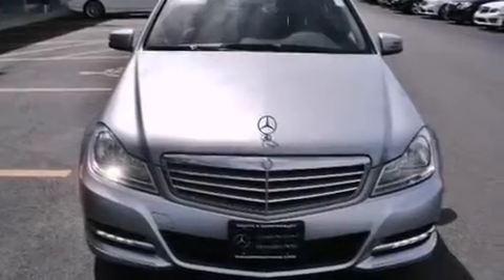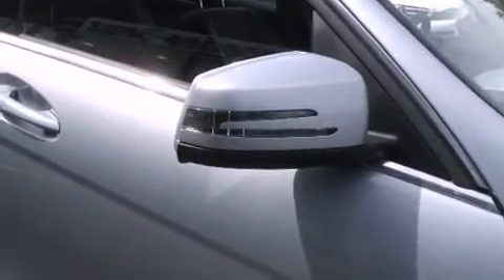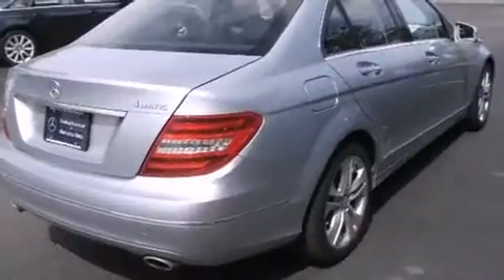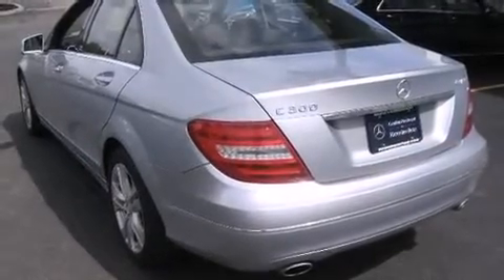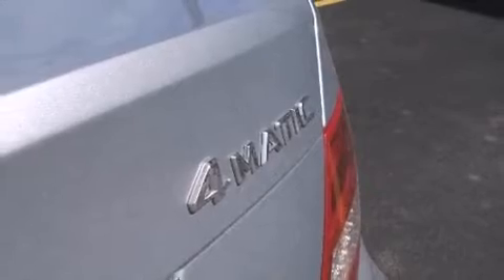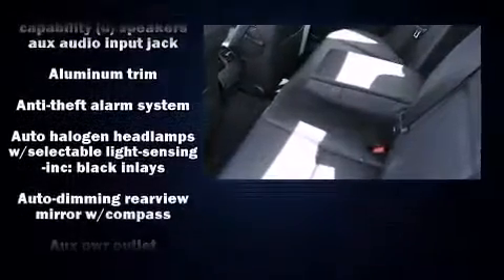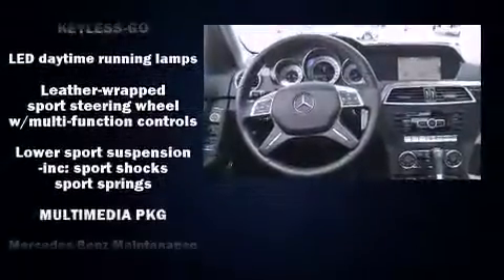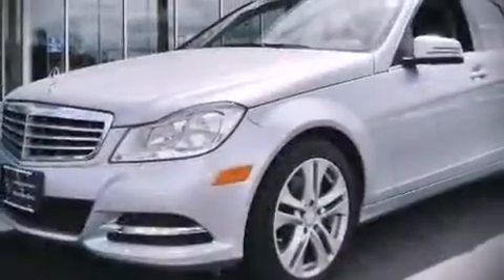2013 Mercedes-Benz C-Class C300 Luxury 4matic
Come test drive this 2013 Mercedes-Benz C-Class. This 4 door, 5 passenger sedan still has fewer than 30,000 miles! A 3.5 liter V-6 engine pairs with a sophisticated 7 speed automatic transmission, and for added security, dynamic Stability Control supplements the drivetrain. It includes power seats, 1-touch window functionality, a leather steering wheel, a built-in garage door transmitter, automatic dimming door mirrors, fully automatic headlights, turn signal indicator mirrors, and much more. For drivers who enjoy the natural environment, a power moon roof allows an infusion of fresh air. Premium sound drives 12 speakers, providing you and your passengers a sensational audio experience. With side curtain airbags supplementing the rest of the safety network, you can be assured that you and your passengers will experience top-tier protection. This vehicle has achieved Certified Pre-Owned status, by passing Mercedes-Benz's comprehensive certification process. Our aim is to provide our customers with the best prices and service at all times. Stop by our dealership or give us a call for more information.